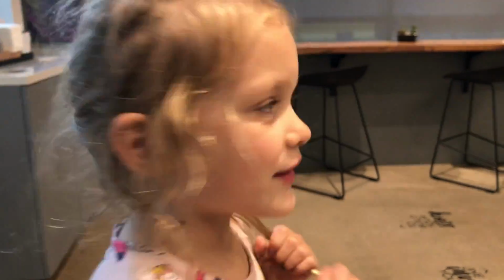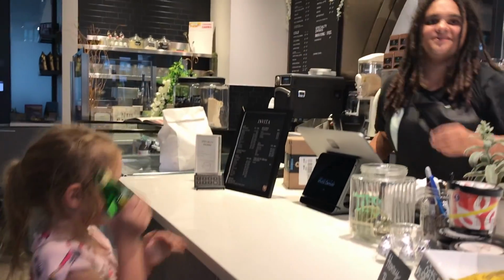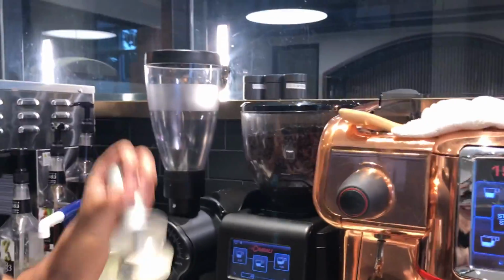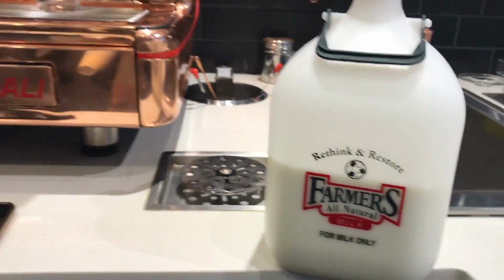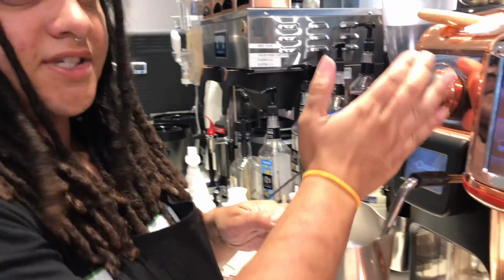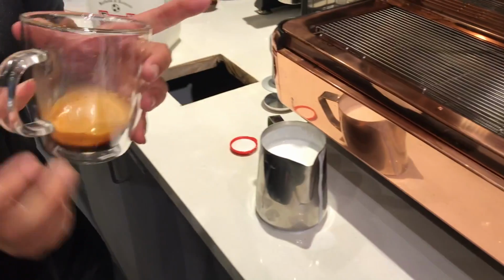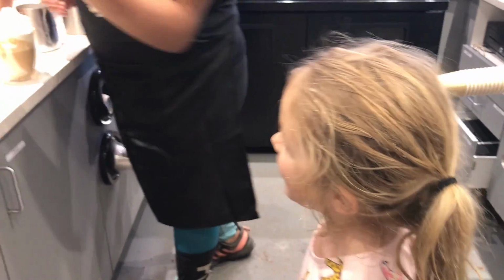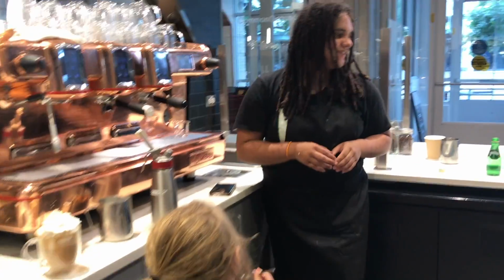Snack Attack - Coffee Shop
Snack Attack! EdieTV

Edie takes kids inside a real coffee shop!! Kids learn what a real barista does, how to make coffee and lattes, and the equipment they use in this educational video for kids!

These kids videos are both educational and fun! Kids are learning together as Edie takes them into her kitchen and teaches new ways to cook healthy meals and snacks.  She also takes them on fun adventures to learn about other people's kitchens and types of food they make!

Come have fun with our educational videos for kids! Snack Attack!